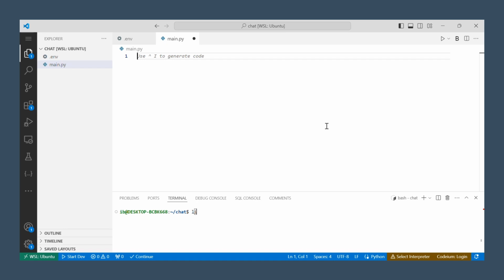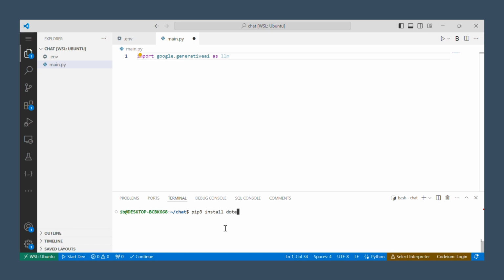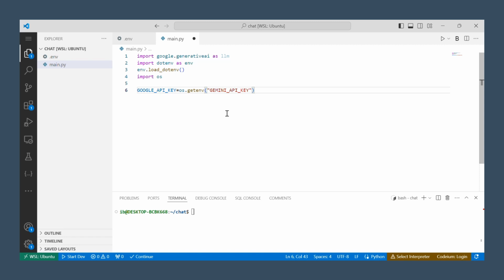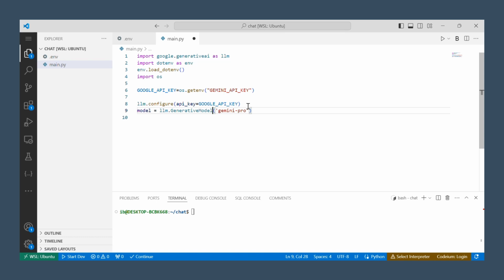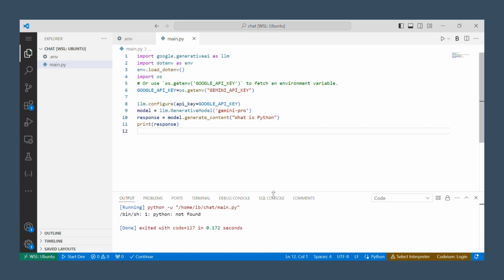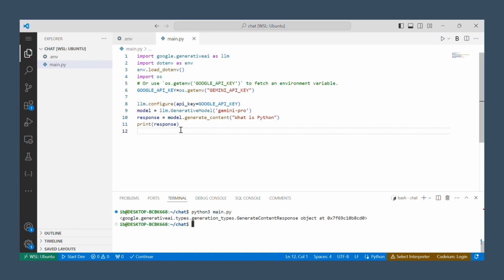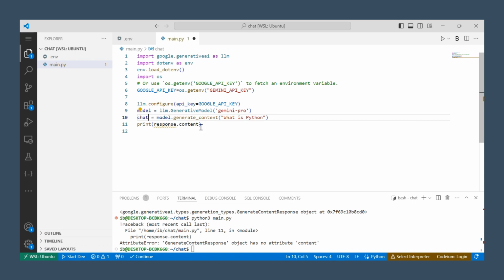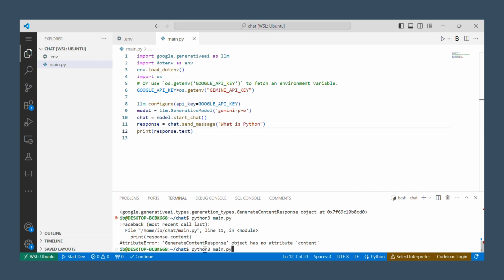Python + Gemini: The Ultimate Duo for Mind-Blowing AI Tools!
Imagine being able to create your chatbots with python. In this video we'll cover that